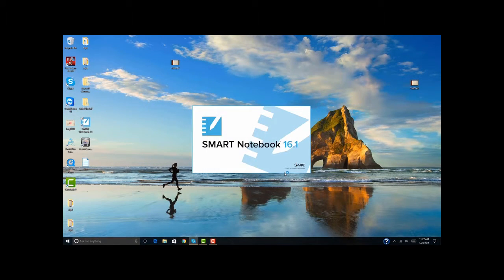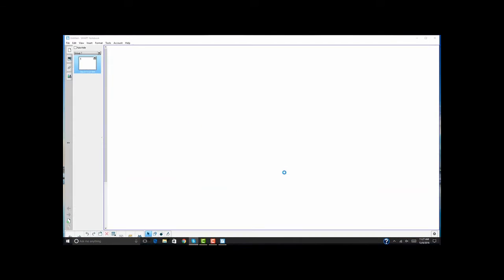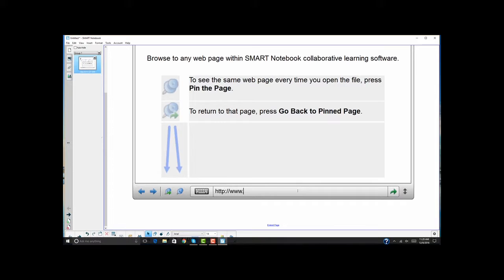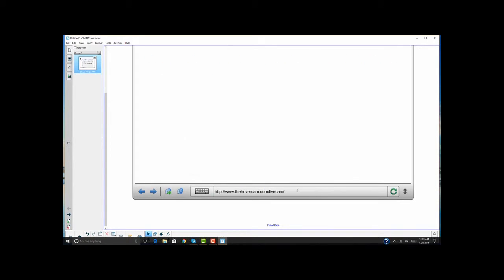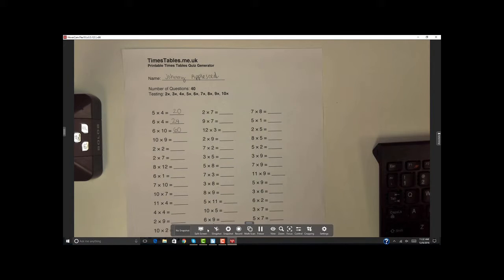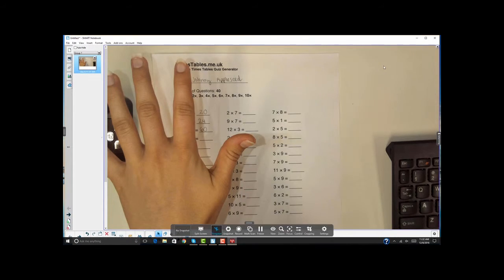HoverCam Smartboard Tutorial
HoverCam Flex 10 Software integration into the Smart Interactive Whiteboard software.